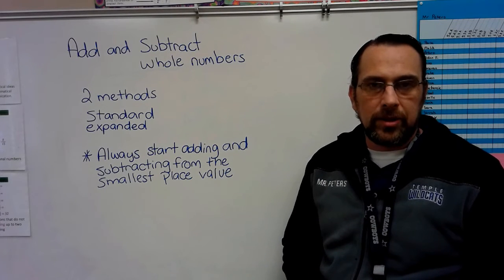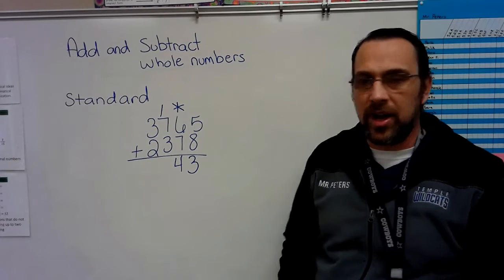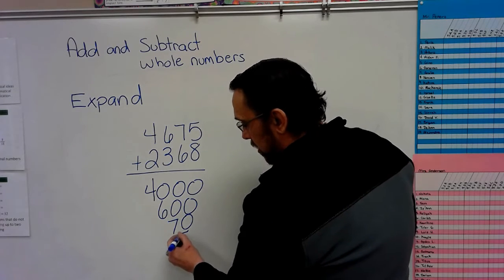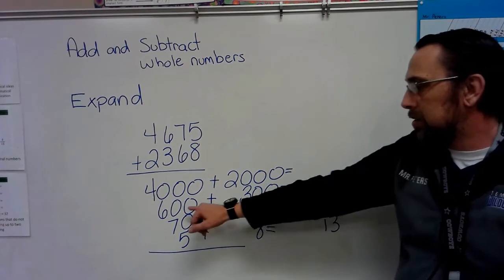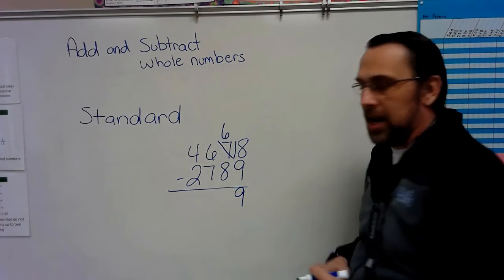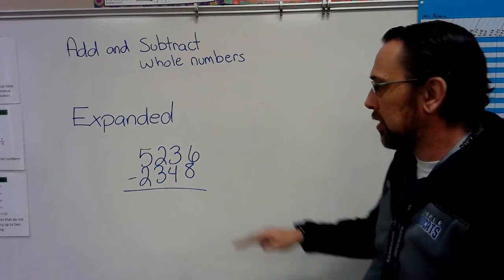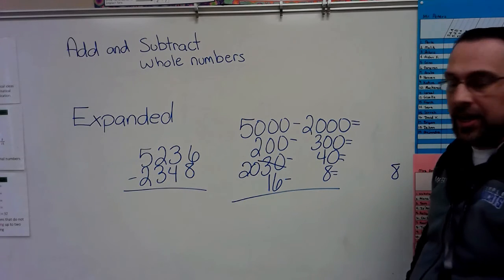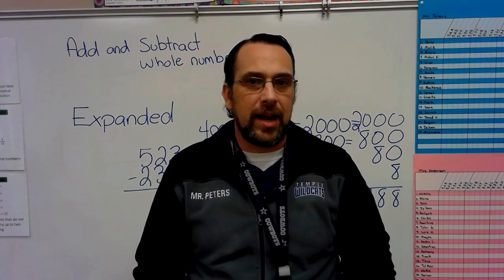Unit 1 Adding and Subtracting 2020-2021